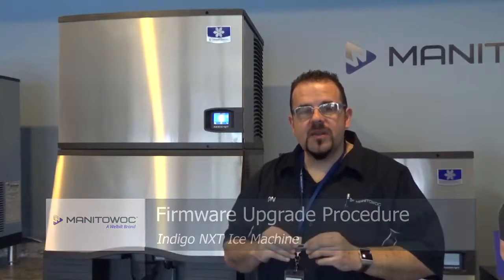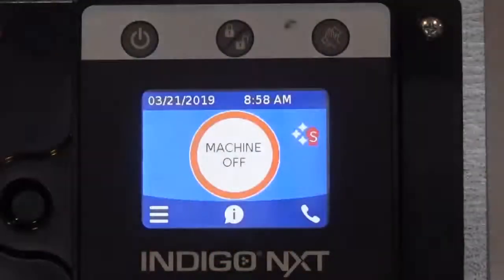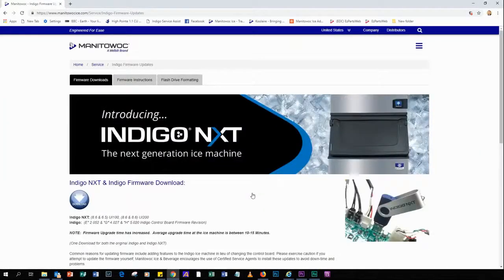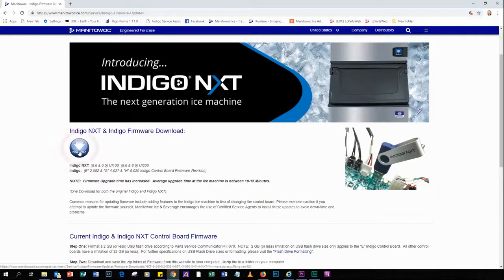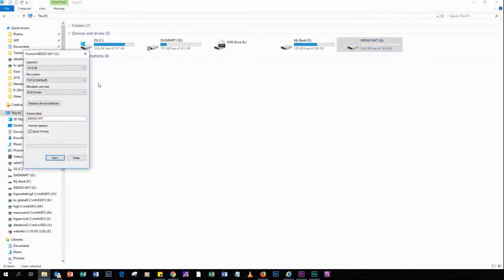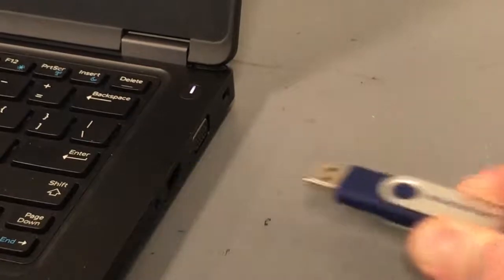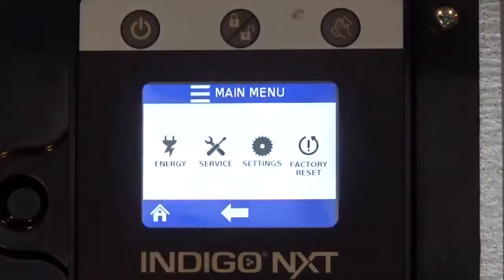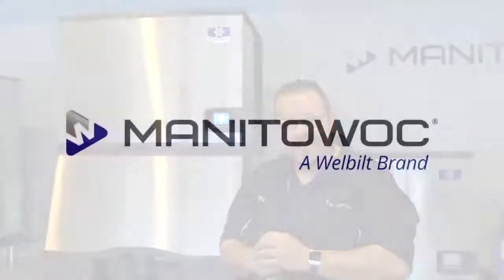Indigo NXT Firmware Upgrade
Upgrade your Manitowoc Indigo NXT ice machine firmware to the latest version. This video will show you how to do this.